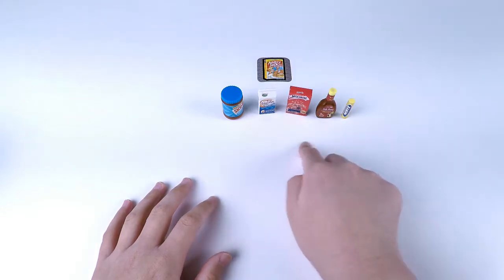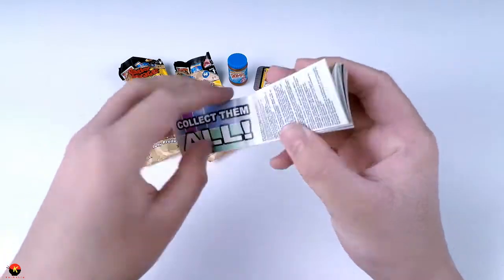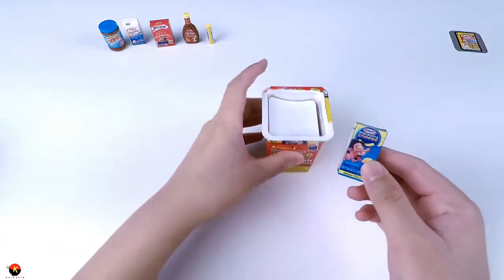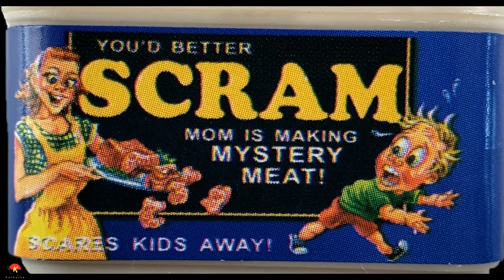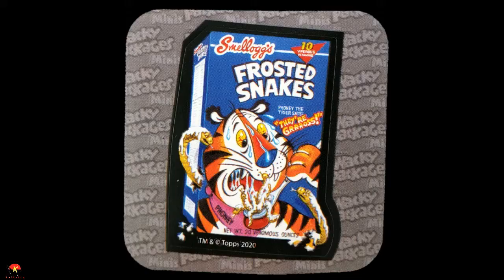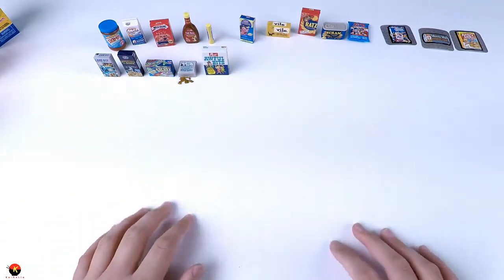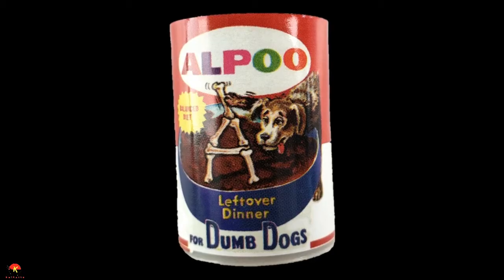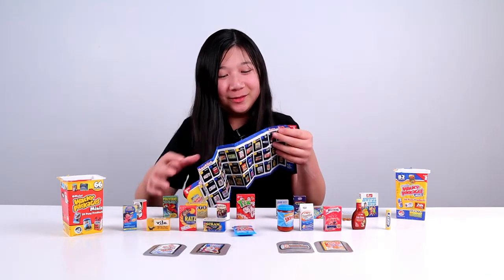Wacky Packages | 3D Puny Products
Hey everyone! Today I have four Wacky Packages, two are from Series 1 and two are from Series 2. They contain hilarious, mini, 3D products that are spoofs of popular household products. Each package contains one sticker and five products. There's 66 to collect from Series 1 and 82 collect from Series 2. Some products are rare and ultra-rare, and I even got an ultra-rare item. It was super fun to unbox and review.

Kazoom by Quincas Moreira
Lines by Topher Mohr and Alex Elena
Move It Or Lose It by Silent Partner
Good To Go by Gunnar Olsen
Sunny Day by Reed Mathis